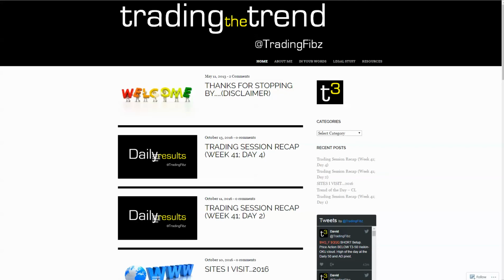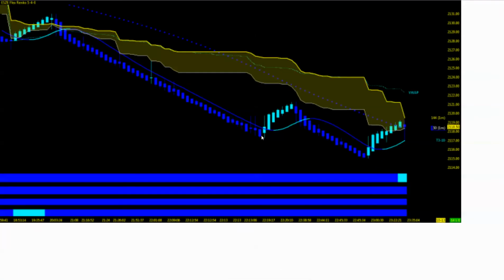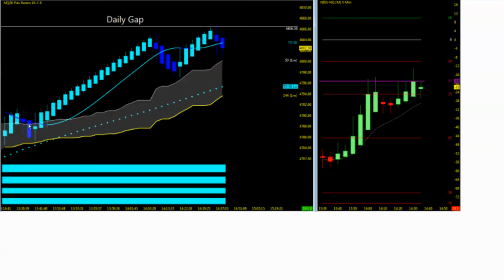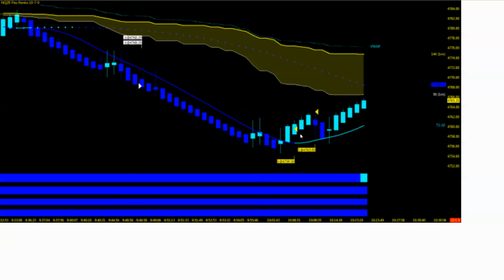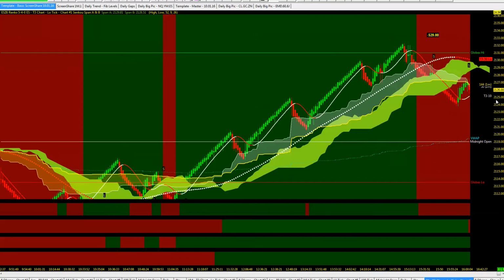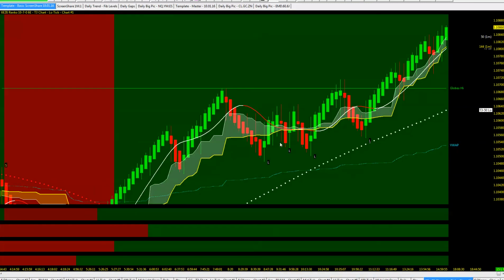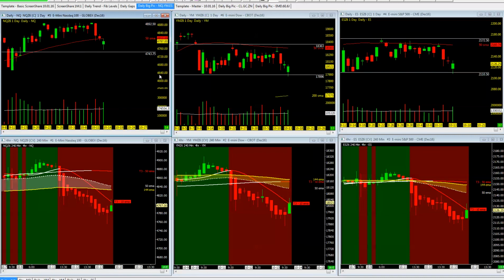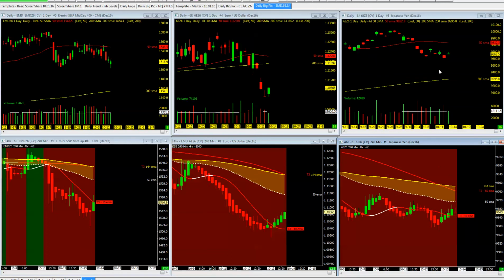2016.10.13 - The Daily Trend